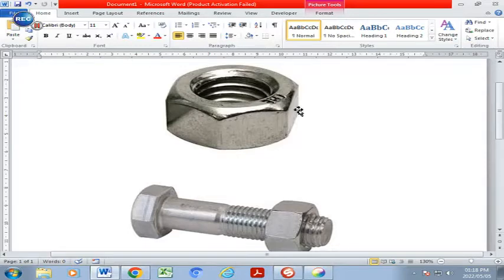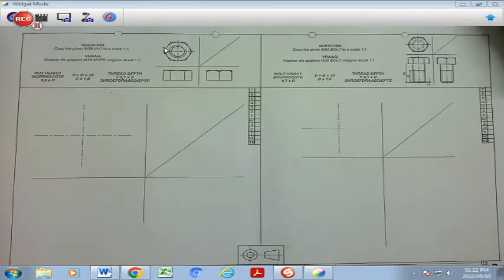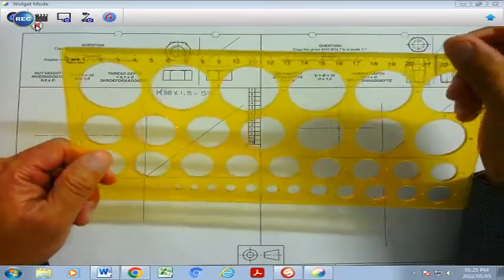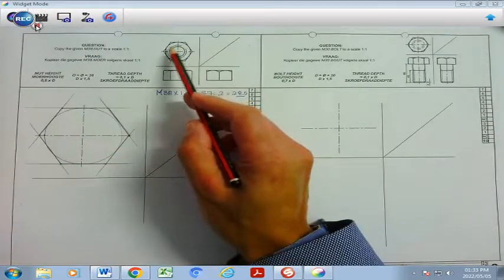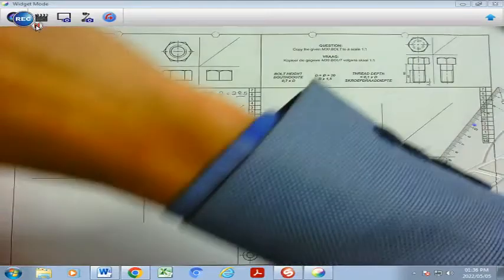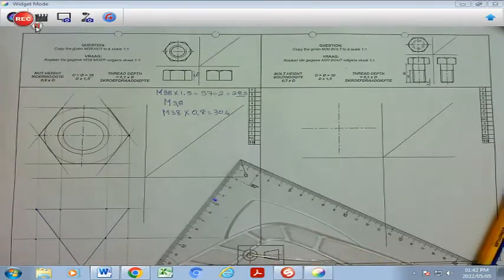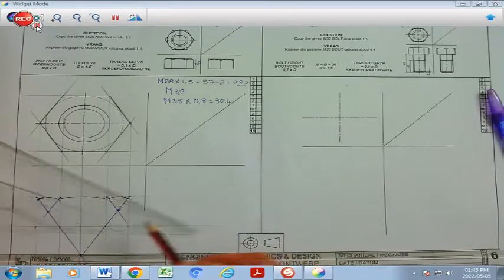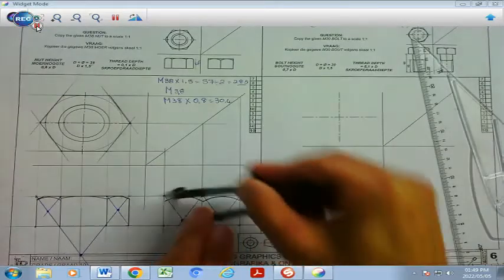Grade 10 Nut snd Bolt Construction